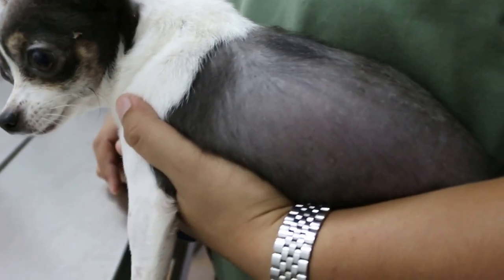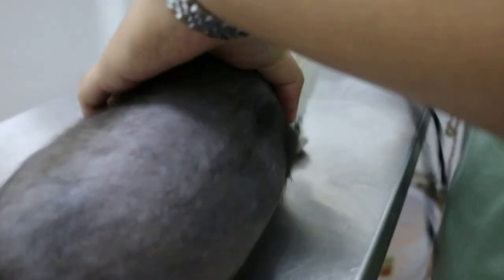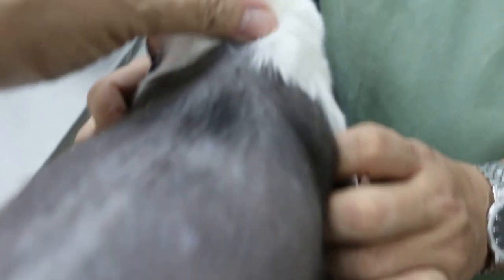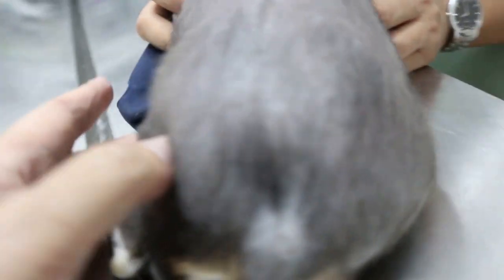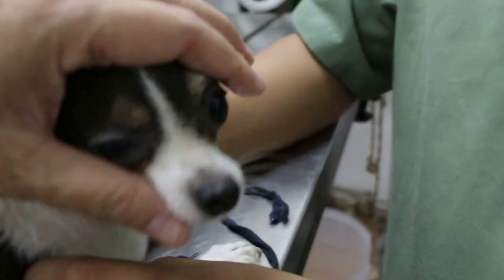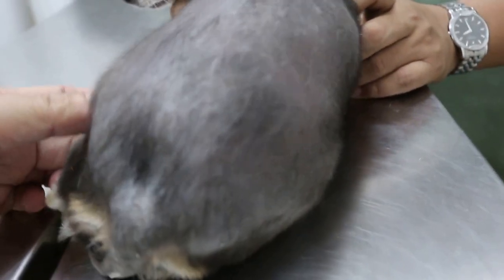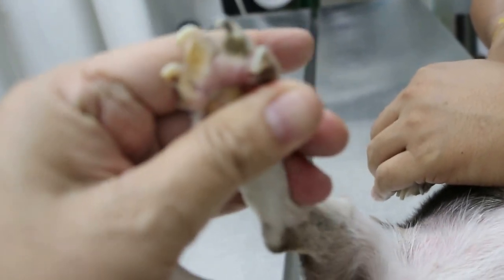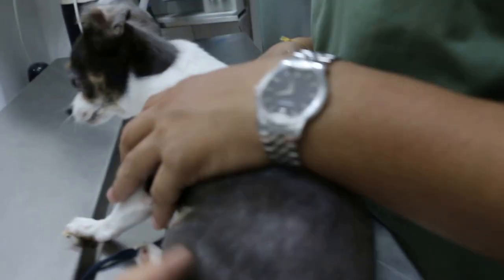A 5-year-old female not spayed Chihuahua has bilateral alopecia Pt 1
A rare case of only the black hair loss. Bilateral flank alopecia, according to Dr Daniel. Spaying could resolve this problem which is not the worry of the owner. The dog came in for right hind foot pad abscess. Dental scaling will be done. Isoflurane gas anaesthesia only as the owner is worried about anaethestic death. The dog is OK and went home. Spay is advised but I do not guarantee hair growth will resume. There are other causes like thyroid hormones, growth hormones besides ovarian hormones. The condition is also said to be Alopecia X